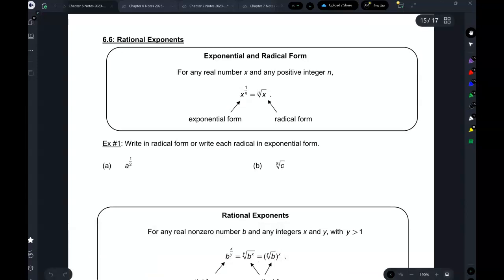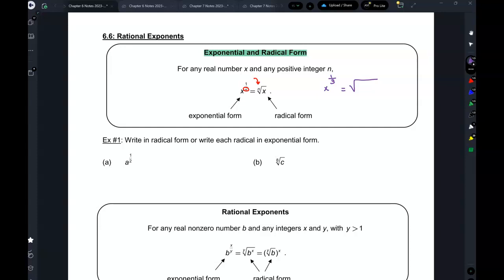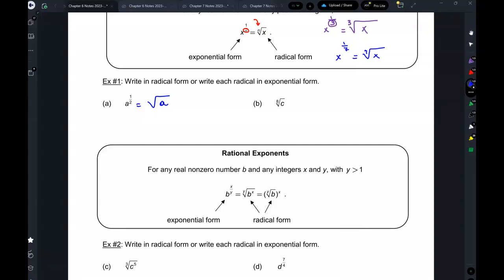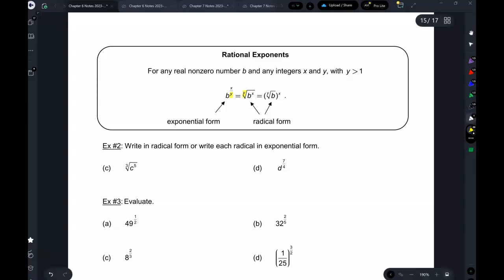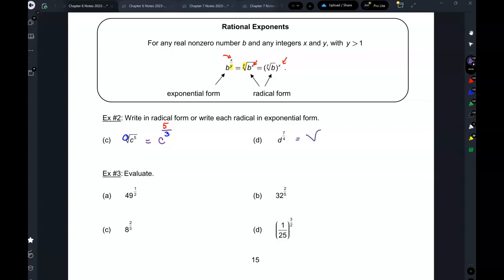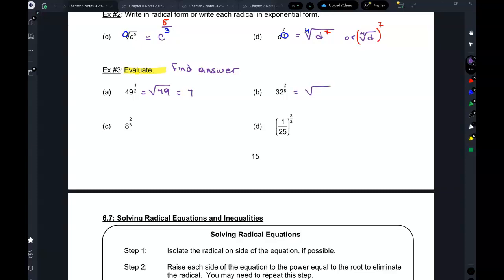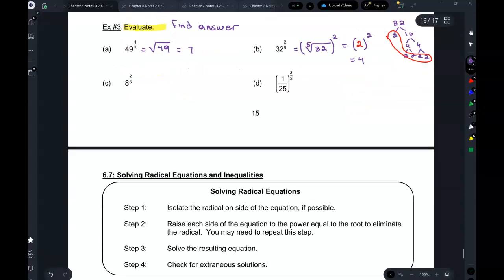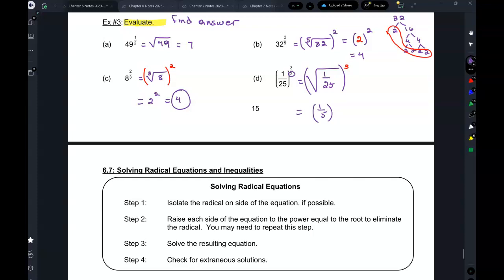Int Alg 6.6